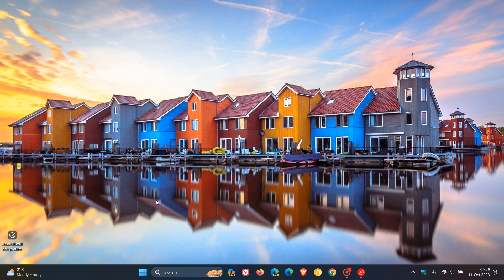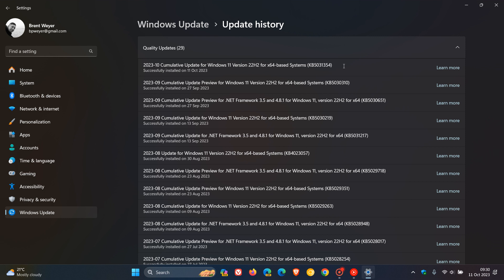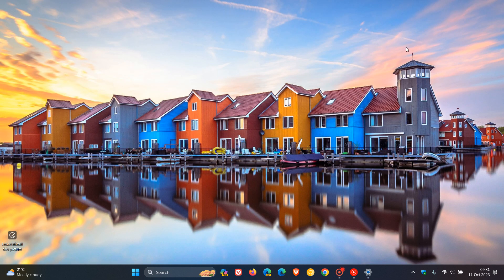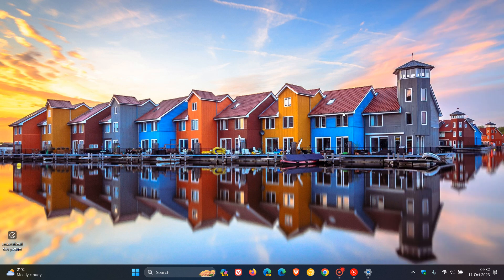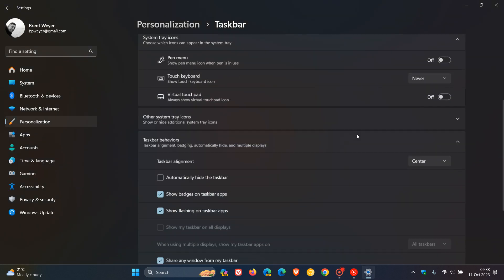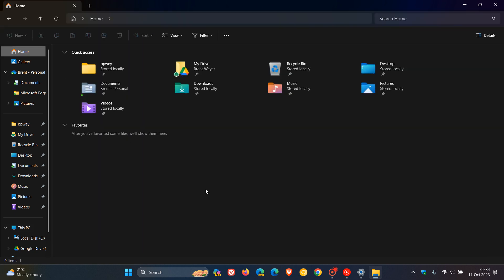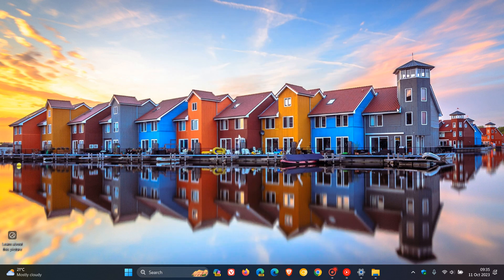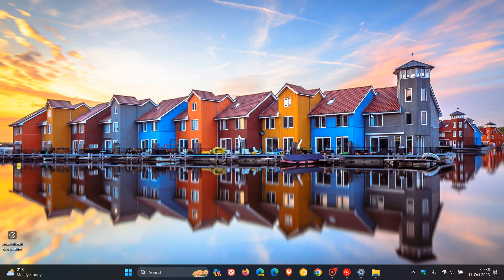Windows 11 22H2 Update KB5031354 released with New Moment 4 Features, Security and Bug fixes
This latest October "B" release Patch Tuesday security update for Windows 11 22H2 address 75 security vulnerabilities. The update also comes with a lot of features if you skipped last month’s optional update, that brings the fourth wave of new features to Windows 11 22H2. These include Windows Copilot, introduces websites to the Recommended section of the Start menu, adds an enhanced volume mixer to Quick Settings, adds “never combined” mode, includes an option to hide the time and date in the system tray, you can right-click an app on the taskbar and end the task, adds a modernized File Explorer Home, adds a new details pane in File Explorer, introduces Gallery in File Explorer, adds native support for reading additional archive file formats, introduces the Windows Backup app, improves the Windows Spotlight experience, adds new natural voices for Narrator, introduces Passkeys, adds a new Settings home page, introduces Dev Drive, adds Dynamic Lighting, Notepad will now remember your last saved state, Cloud PC integration and much more. We also get numerous bug fixes and the update pushes Windows 11 22H2 to Build 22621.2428.